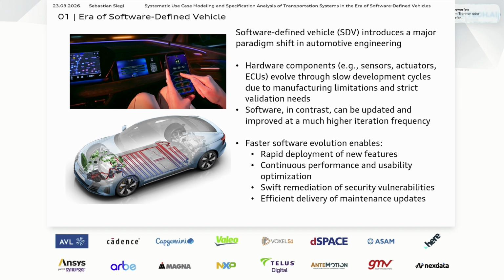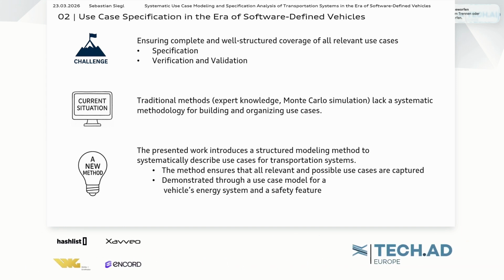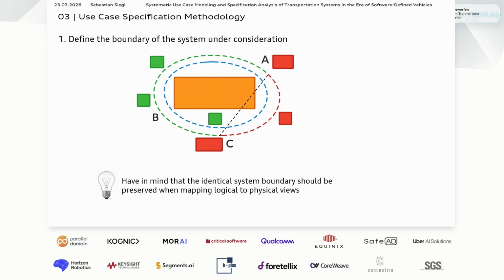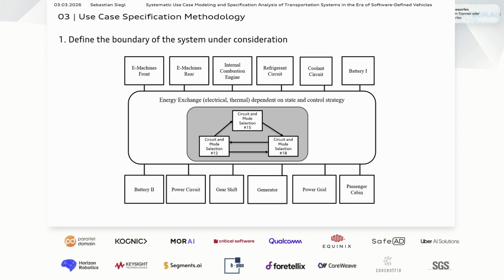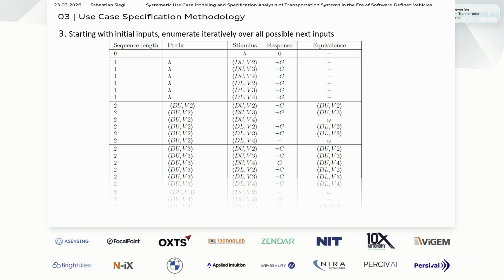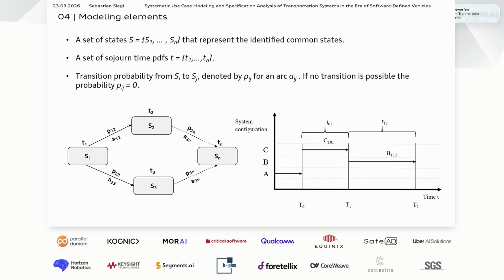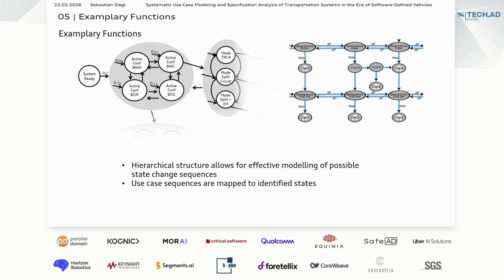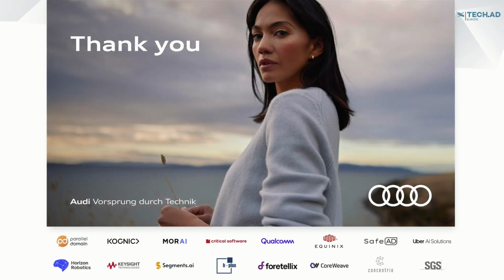Tech.AD Europe 2026 | Audi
B | Validation & Verification Stream | Case Study: Scenario – Based SOTIF in the Development and Testing of Autonomous Driving

Sebastian Siegl - Lead Verification & Validation Strategy - Audi AG

As automated driving systems advance, ensuring their functional safety in complex, real-world scenarios becomes increasingly critical. This session explores how scenario-based testing frameworks are being used to implement SOTIF principles across Audi’s verification and validation strategy for autonomous driving. We will highlight how these methods support regulatory alignment, traceability, and robustness in system behavior — from early concept phases through to deployment — and examine how scenario libraries, toolchain integration, and cross-domain collaboration play pivotal roles in scalable AD system validation.

In this session, you will learn:
- Implementing scenario-based verification strategies to meet SOTIF requirements across L2-L4 AD functions
- Building and managing scalable scenario libraries for edge case identification and coverage optimization
- Integrating scenario-driven testing into Audi’s existing development and validation toolchains
- Ensuring traceability and consistency from virtual simulations to real-world testing under German and European regulatory frameworks